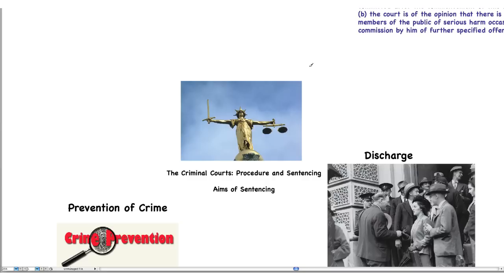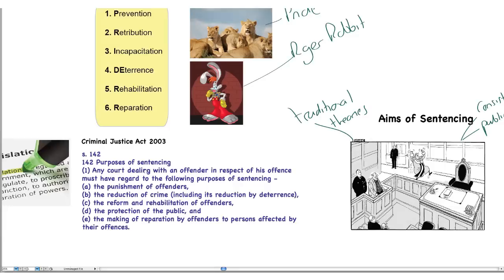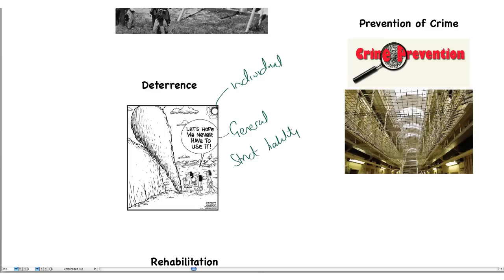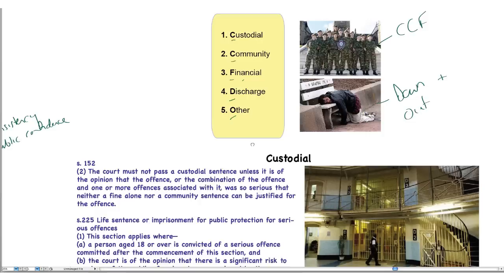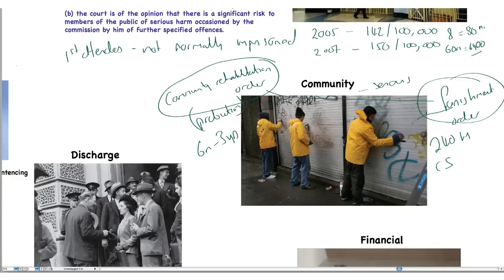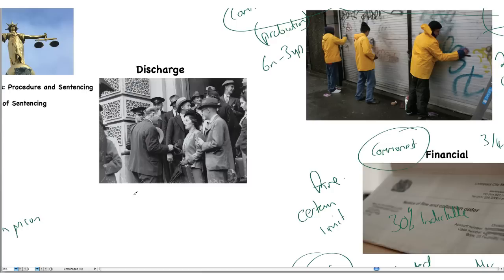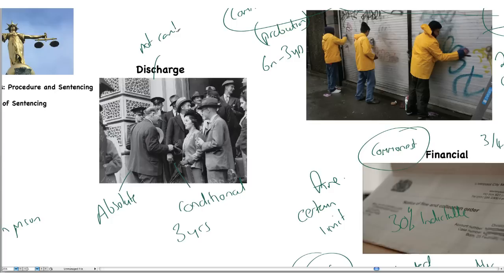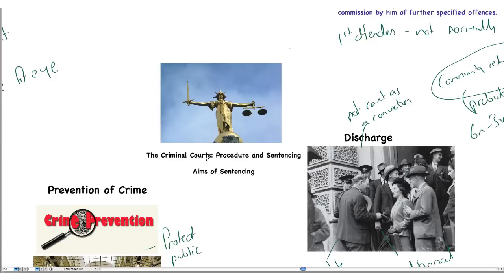Criminal Courts # 3 - Sentencing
- The Third and final video looking at the Criminal Court process. This video specifically examines sentnecing. It is designed to support Unit 2 of the AQA AS Law paper.